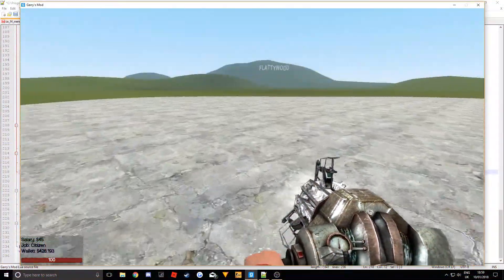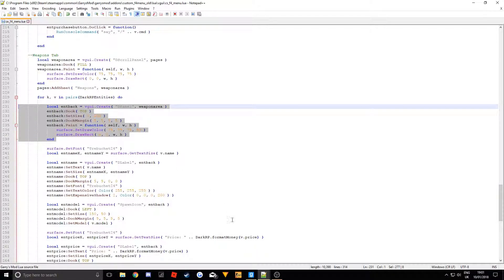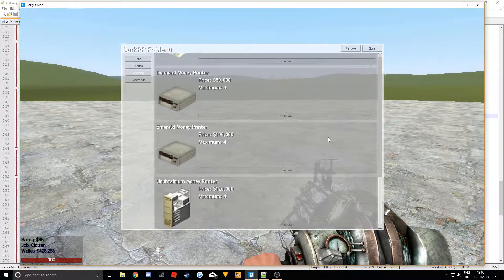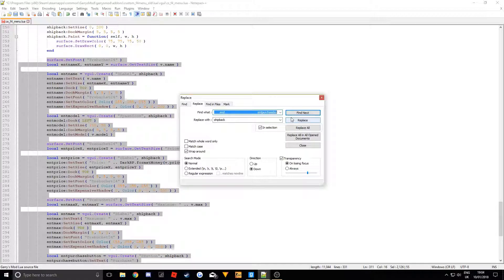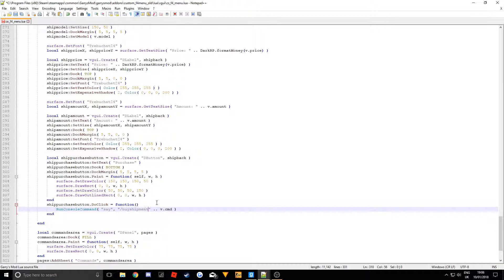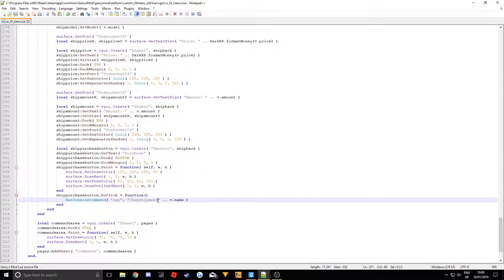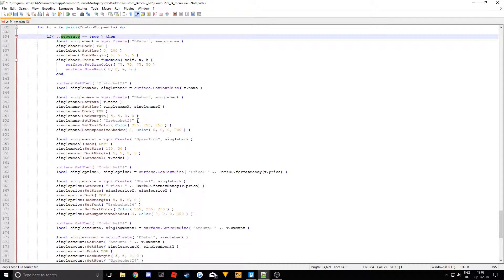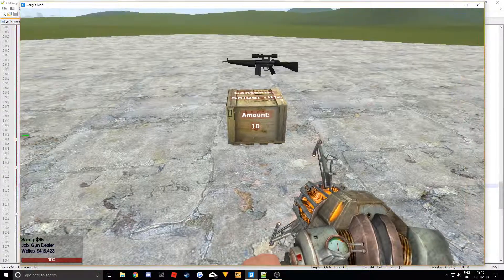DarkRP F4 Menu Tutorial - Part 6 - Shipments/Weapons Tab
Free CSGO skins (code: brickwall)